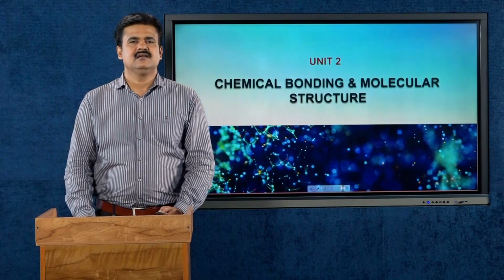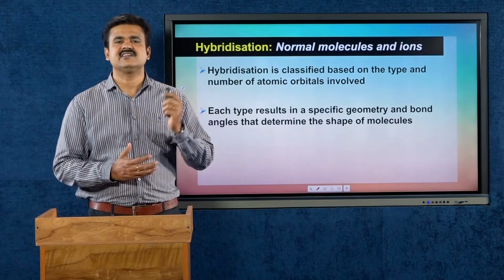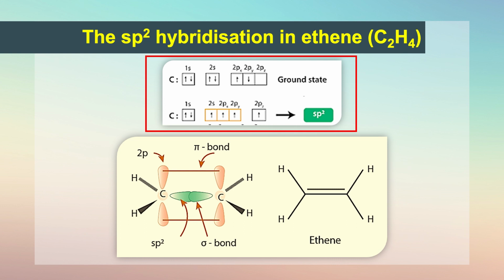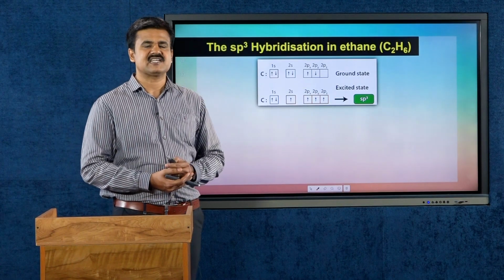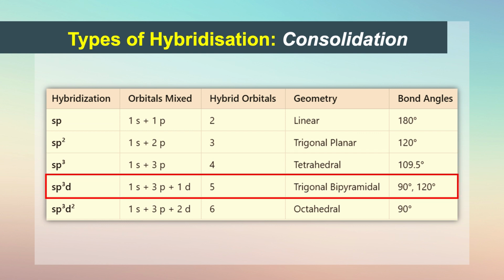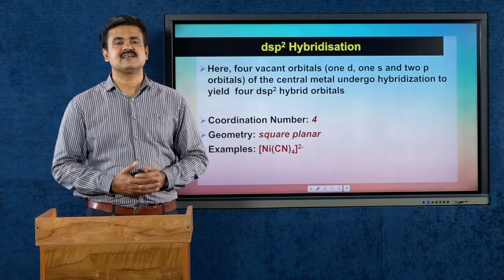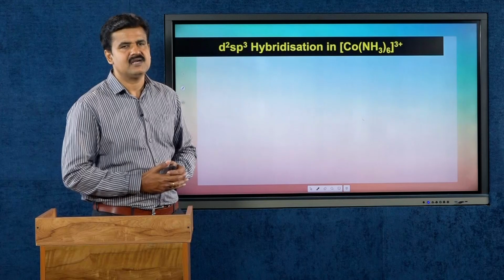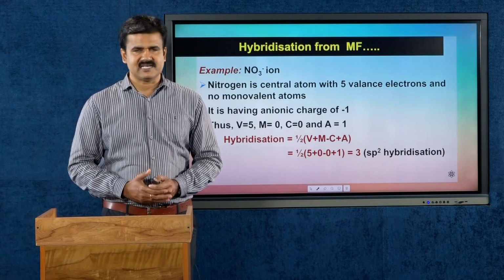28 Types of hybridisations